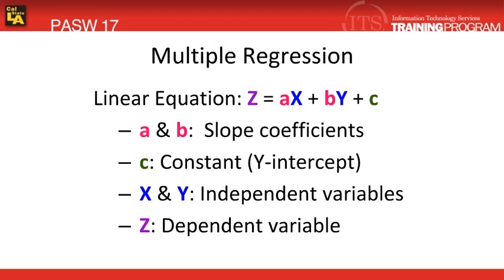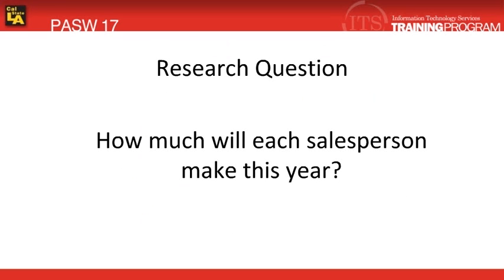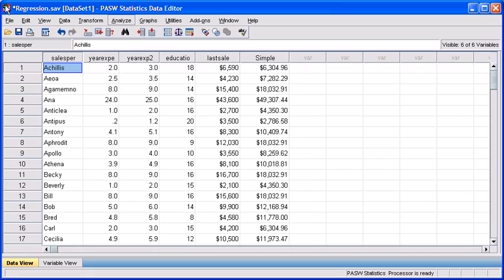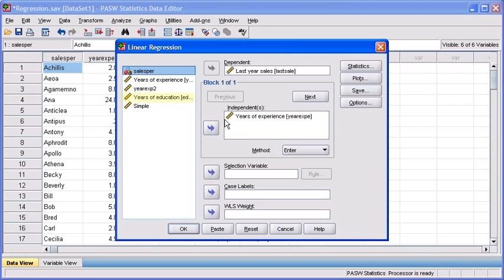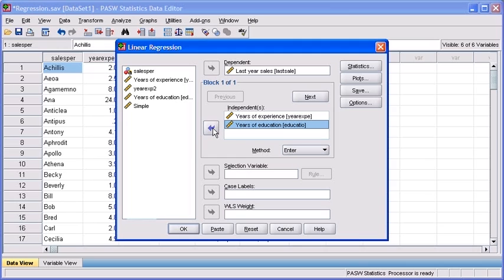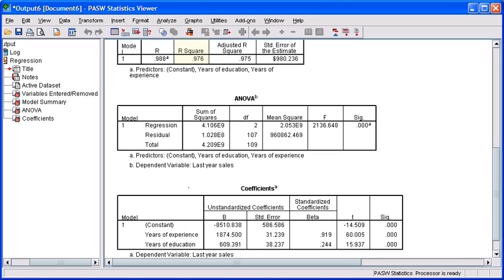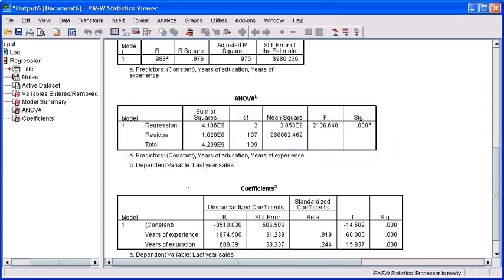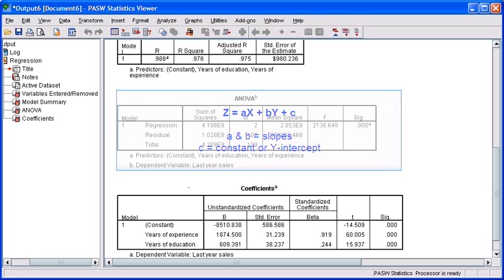3.4 Multiple Regression: PASW (SPSS) Statistics video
Multiple regression estimates the coefficients of the linear equation when there is more than one independent variable that best predicts the value of the dependent variable. The instructions and examples will help guide you multiple regression.